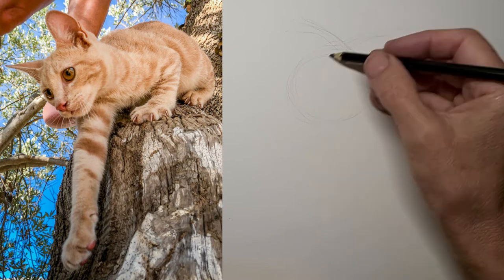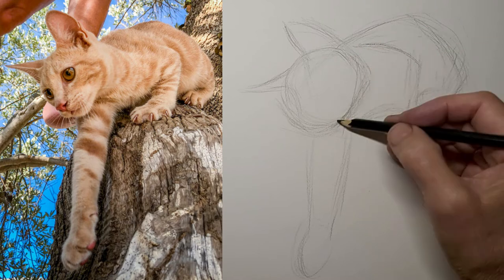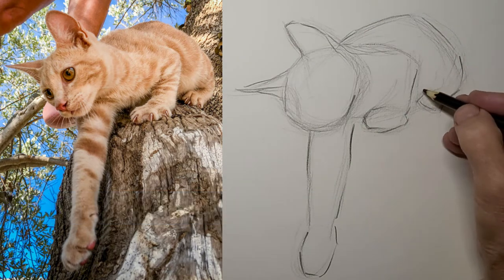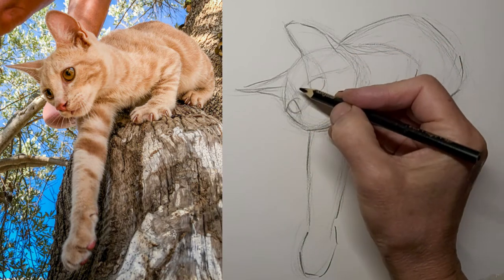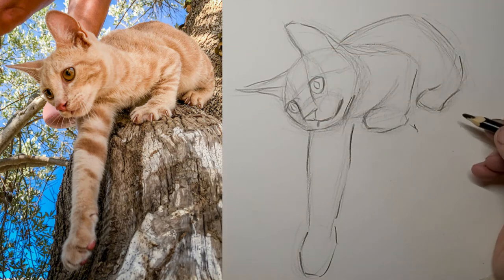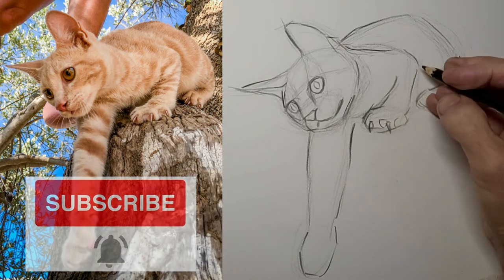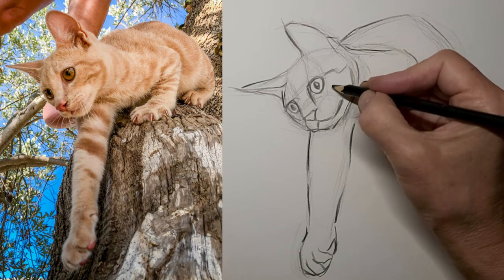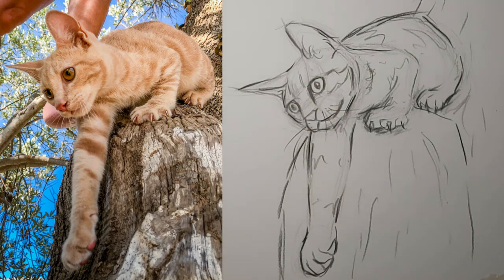How to Draw a Cat in a Tree Crouching, full body, paws, simple sketch tutorial, beginner artist & up